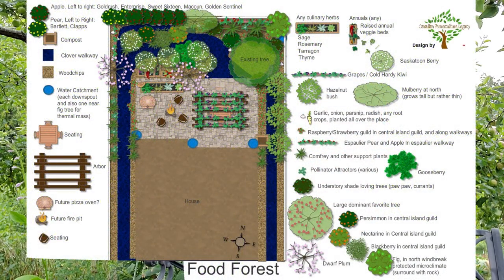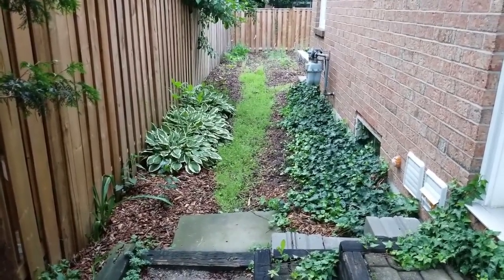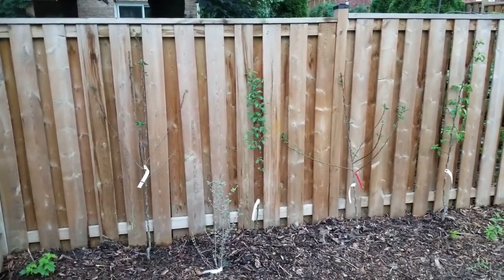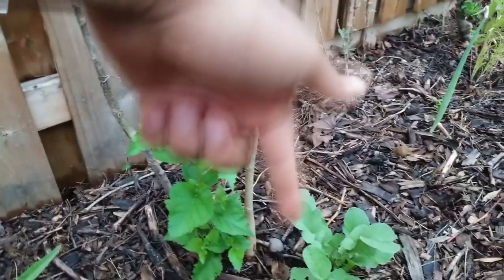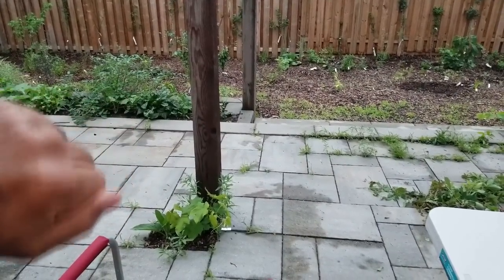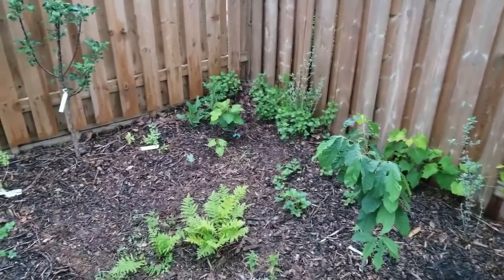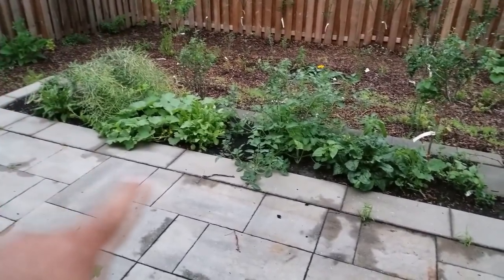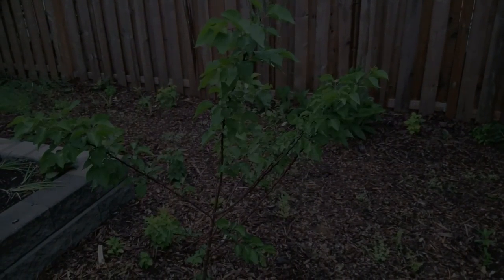Suburban Permaculture in a small 15' x 48' lot in Zone 5 Ontario Canada.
Suburban Permaculture in Southern Ontario, Canada, Zone 5. You can do a lot in a small space. We just need to make a focus on space saving techniques like Espaulier, vertical growing, etc. Come see one of my consultation clients and their updated backyard food forest.

It will be fun to check back in on this property over the years, and see how this food forest has changed the life of not only the person who planted it, but also the creatures of nature who will benefit from it.

The more we can decentralized the food chain, even if just a little bit, the greater chance we have of making it out of this alive. There is no greater fight that we have ever faced as the human race, and we need all hands on deck.